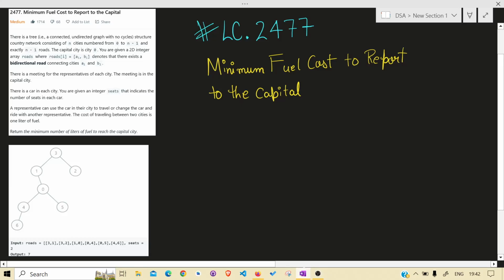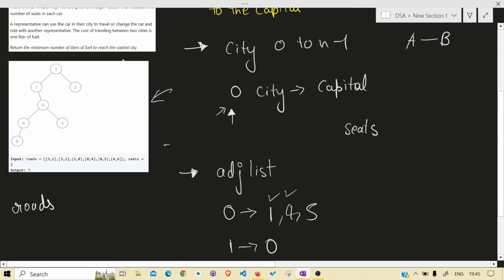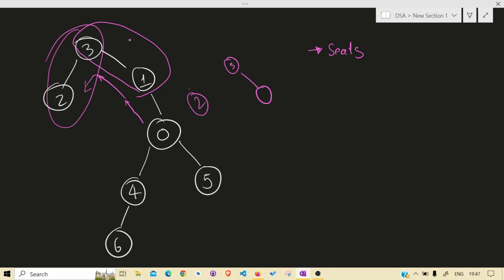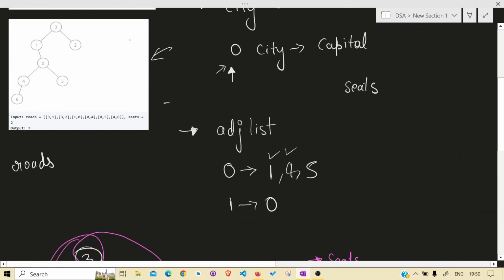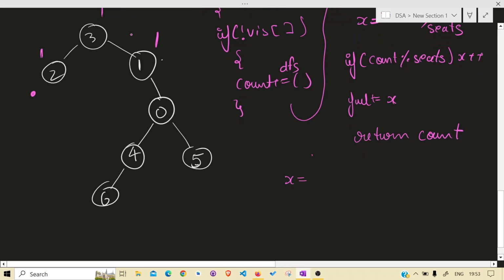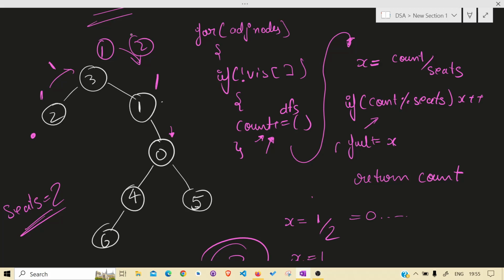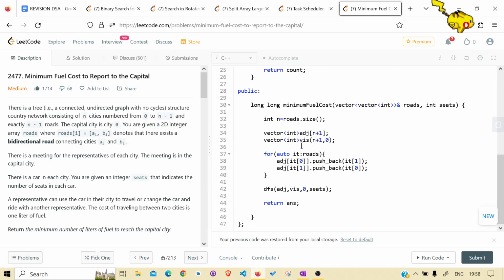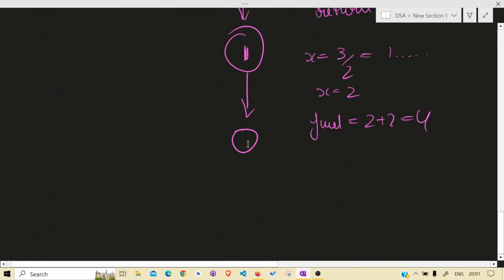LeetCode | 2477. Minimum Fuel Cost to Report to the Capital | DFS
There is a tree (i.e., a connected, undirected graph with no cycles) structure country network consisting of n cities numbered from 0 to n - 1 and exactly n - 1 roads. The capital city is city 0. You are given a 2D integer array roads where roads[i] = [ai, bi] denotes that there exists a bidirectional road connecting cities ai and bi.

There is a meeting for the representatives of each city. The meeting is in the capital city.

There is a car in each city. You are given an integer seats that indicates the number of seats in each car.

A representative can use the car in their city to travel or change the car and ride with another representative. The cost of traveling between two cities is one liter of fuel.

Return the minimum number of liters of fuel to reach the capital city.